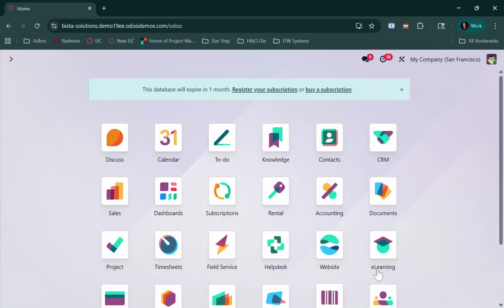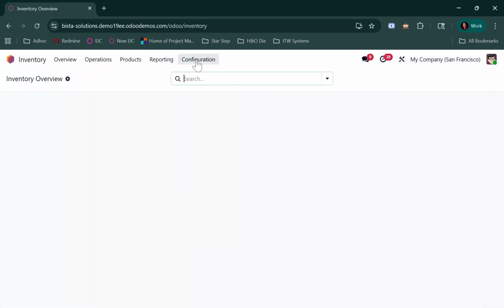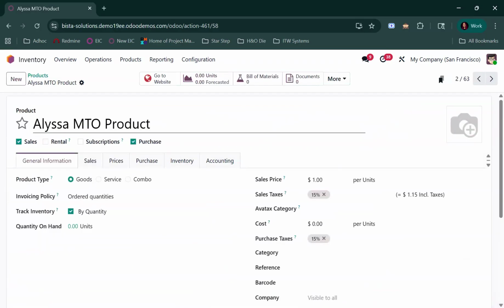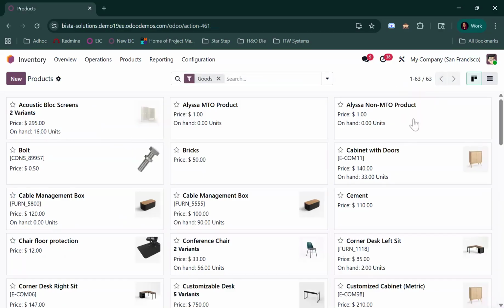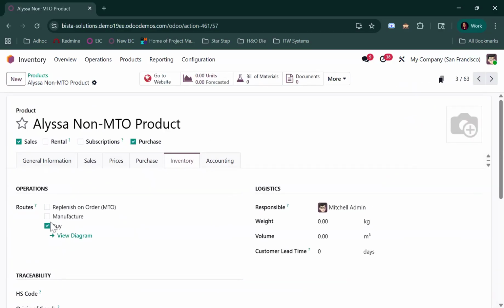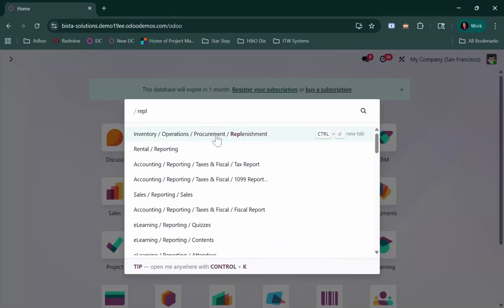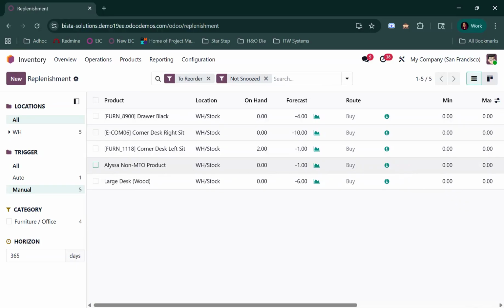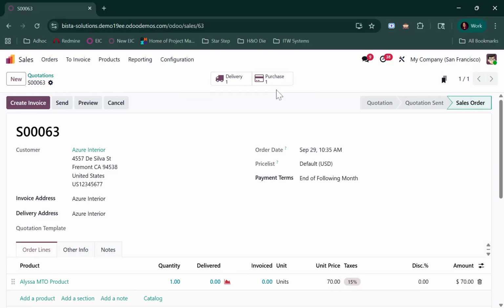Odoo Manufacturing To Order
Odoo’s Manufacture to Order (MTO) workflow enables manufacturers to produce items only after receiving a customer order. This approach is ideal for businesses dealing with customized products, minimizing inventory costs while ensuring fast and efficient production.